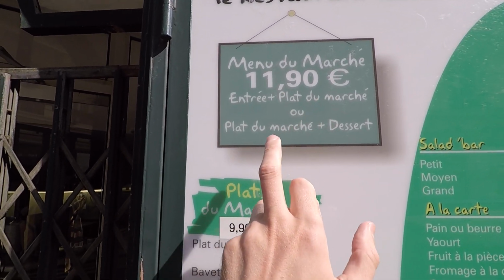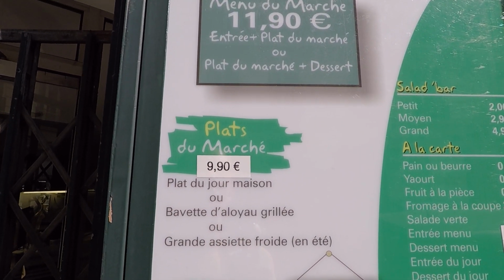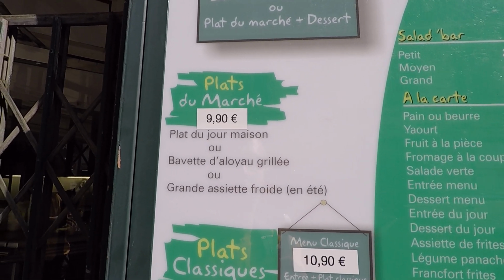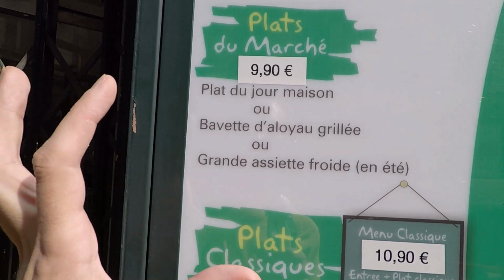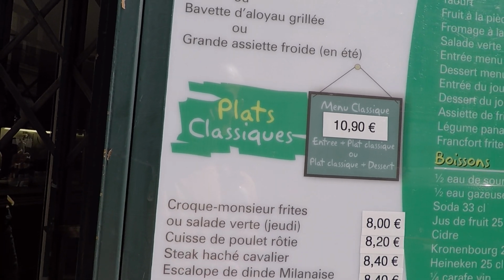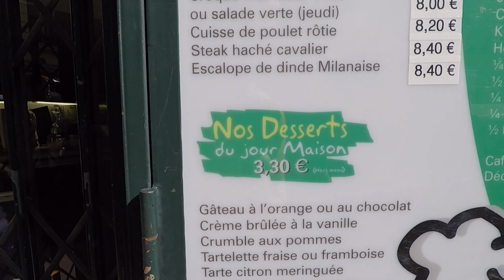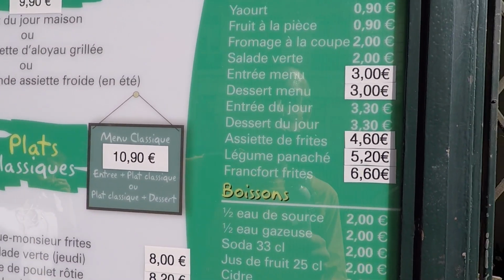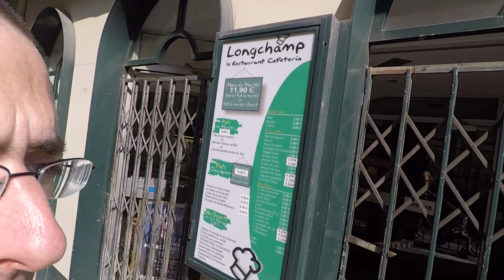A French restaurant menu- french culture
Let me explain a french restaurant menu.

My equipement for the videos- Gopro Hero 5

Wechat
Chinanonstop